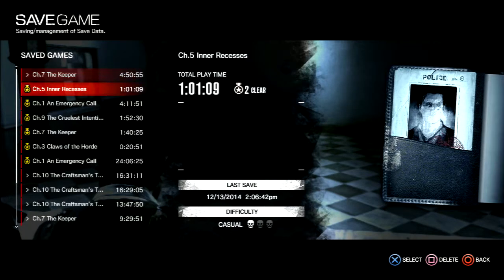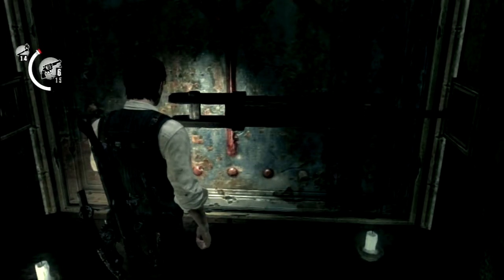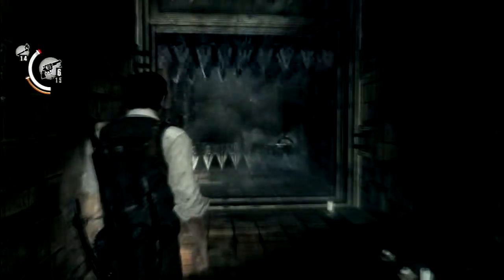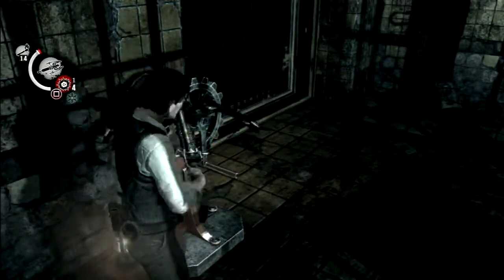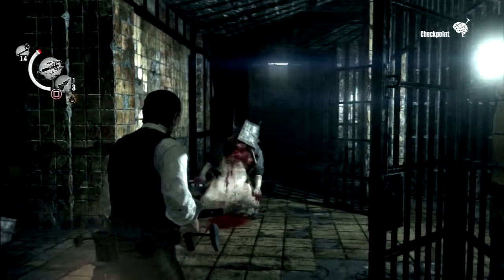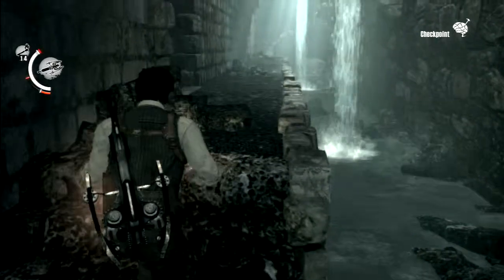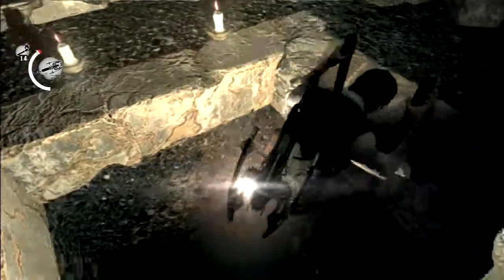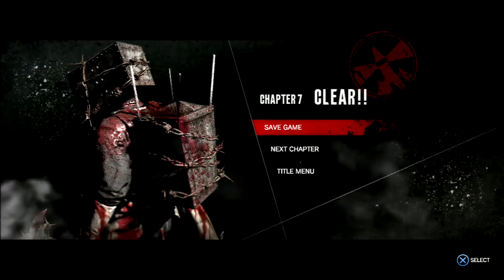EARTH'S lets play The Evil Within (Chapter 7 part 2) BOSSSSSSSS